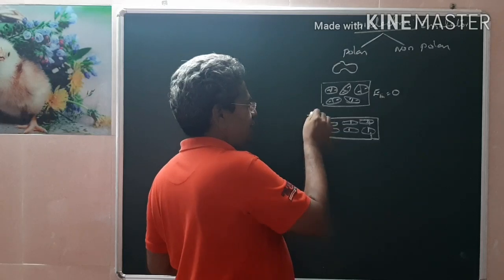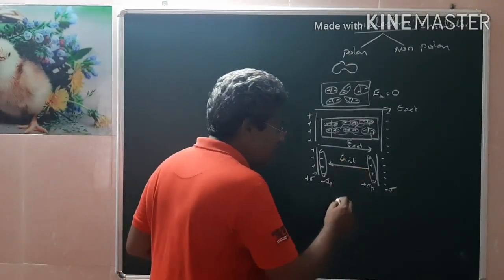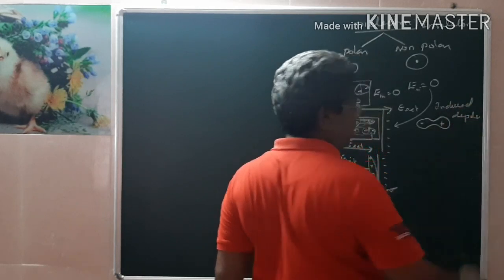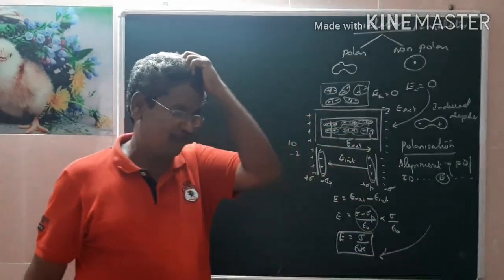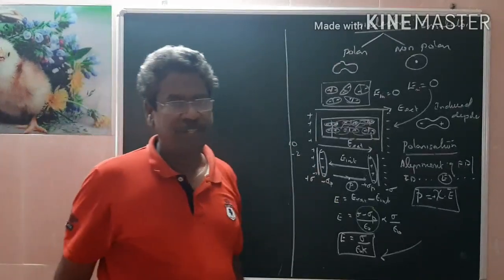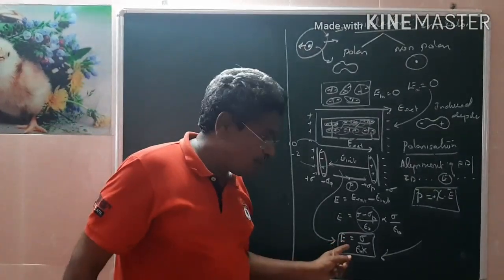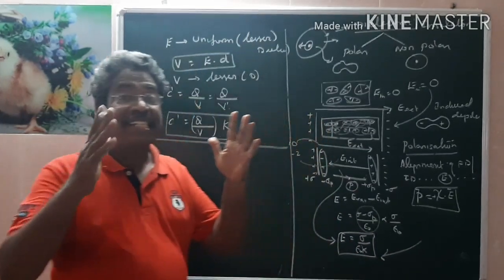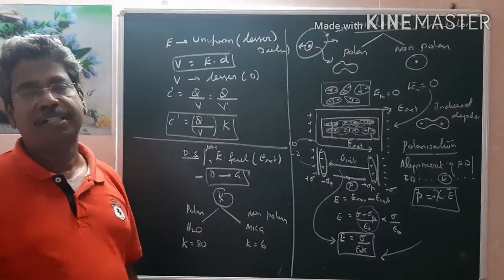Effect of electric field on dielectric for insulating materials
Effect of electric field on dielectric and good conductors